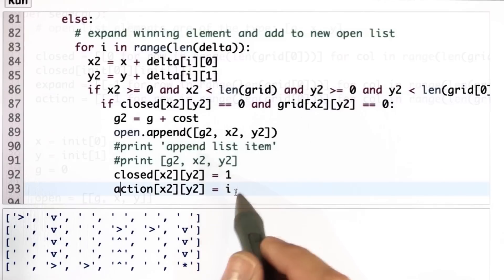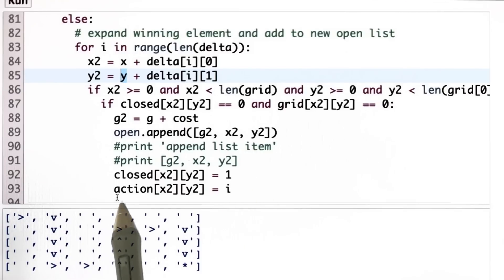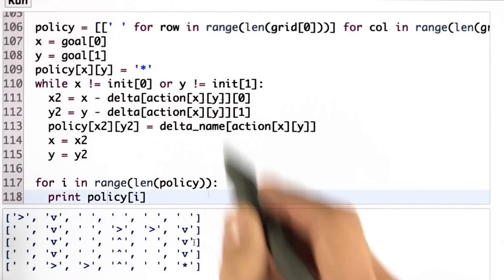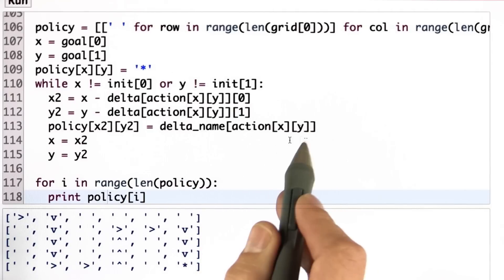Print Path Solution - Artificial Intelligence for Robotics